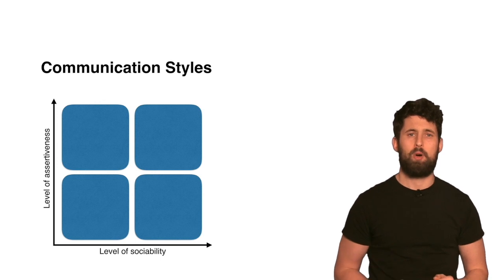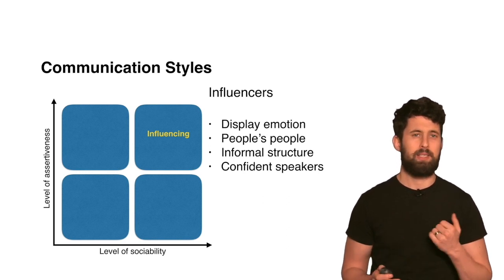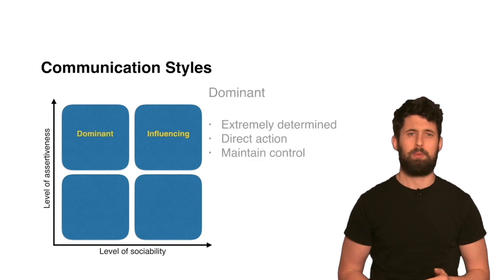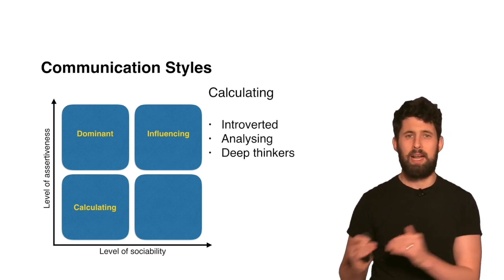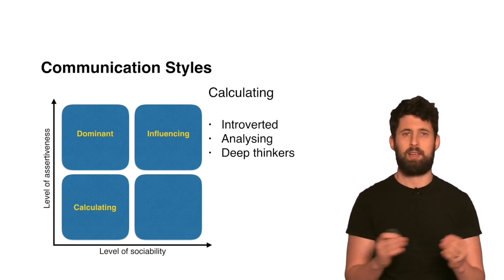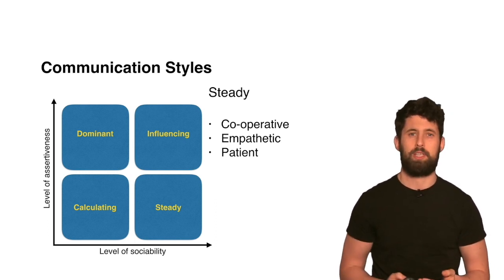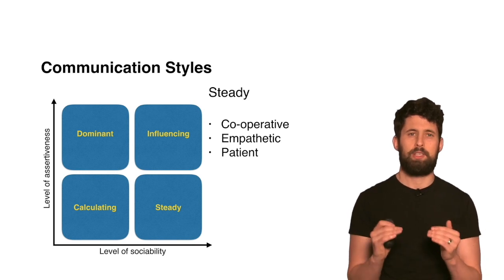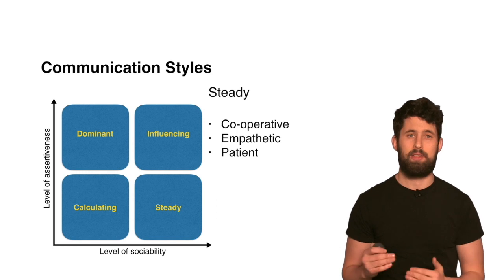How to write effective job ads | Job Advertising